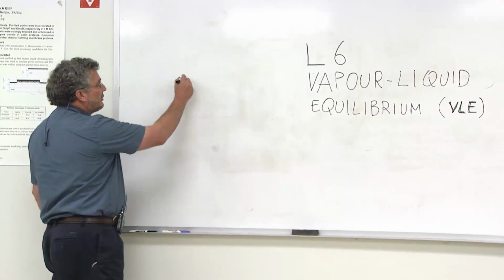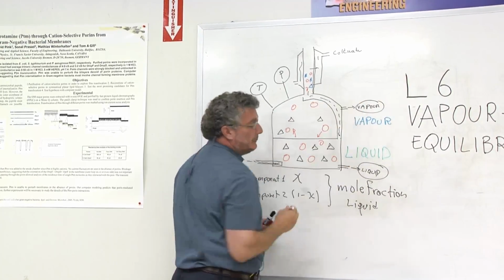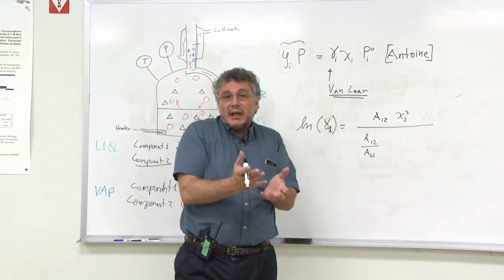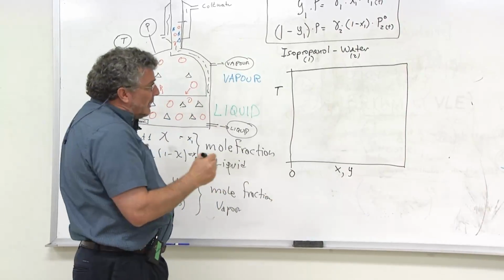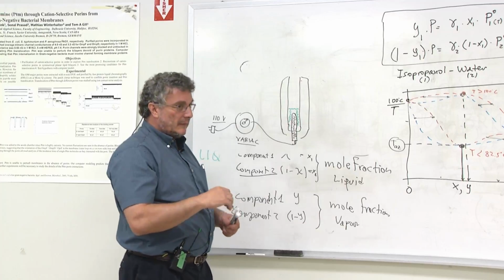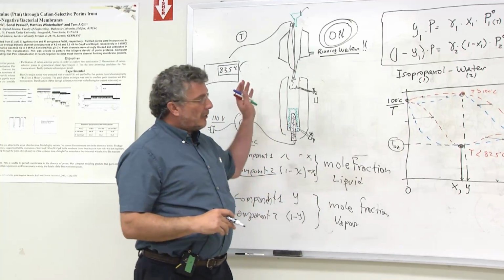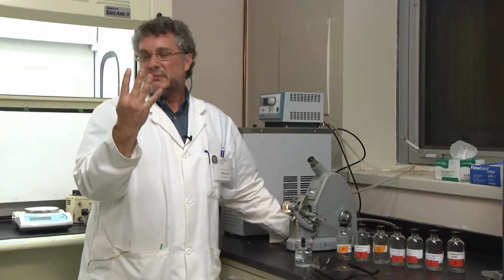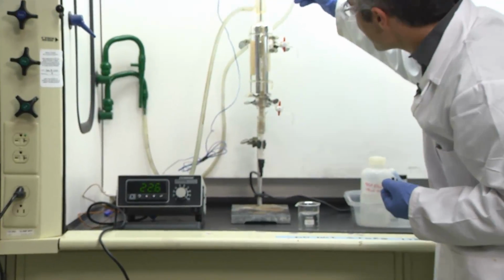Lab 6 VLE MP4 480p 16x9 001